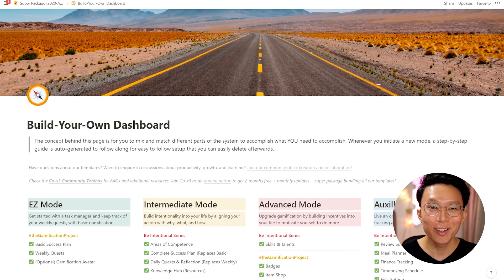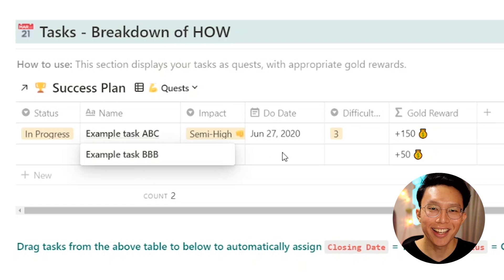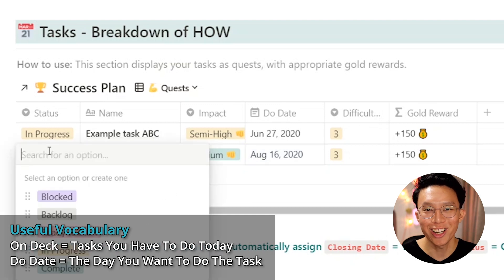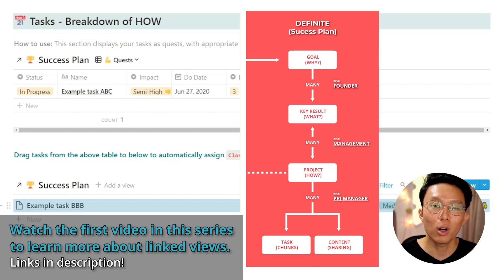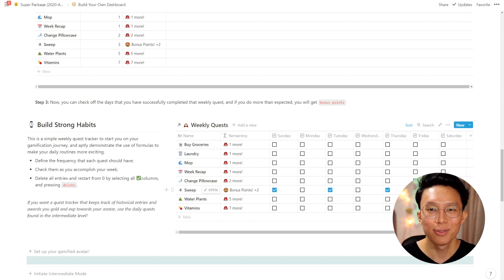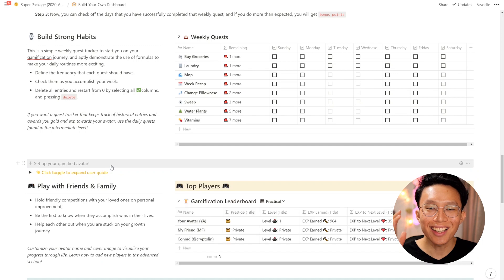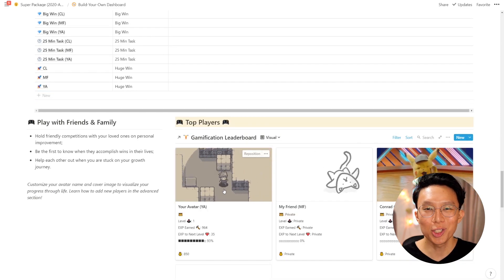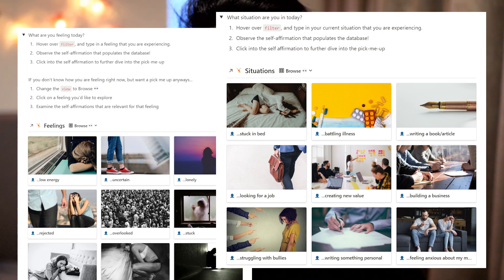Make Your To-Do List Fun | How We Use Notion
Turn your to-do list from a tedious chore you HAVE to do, to something you GET to do by implementing simple gamification into your task manager and habit tracker in Notion.

Timestamps ⏱
00:00 - From HAVE to GET
00:46 - Why EZ Mode?
01:30 - Task Management
03:34 - Reinventing the Chore List
05:06 - Personalizing Your Avatar
06:27 - What's Next?

Soundtracks 🎧
➥ Take Care of You - Saje

If you’d like to talk, I’d love to hear from you.